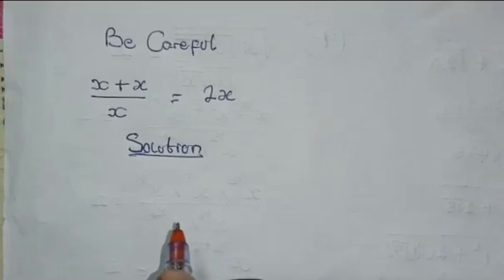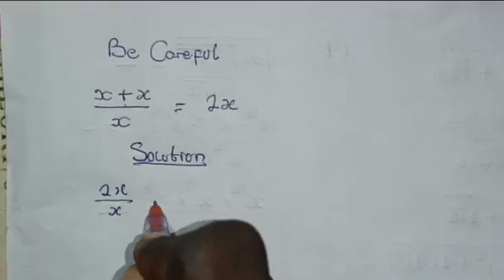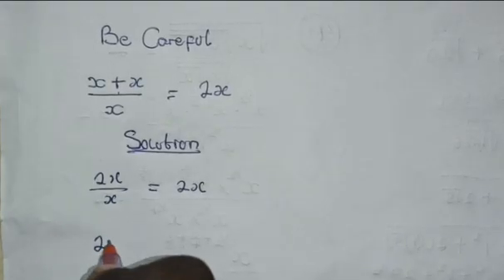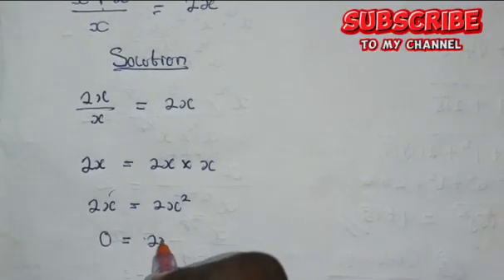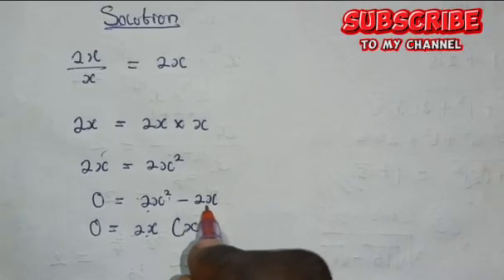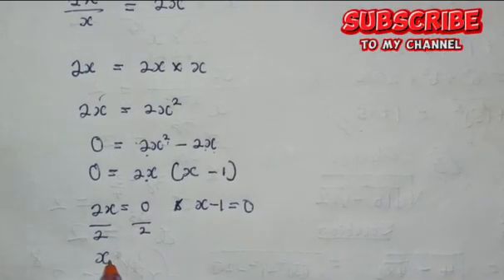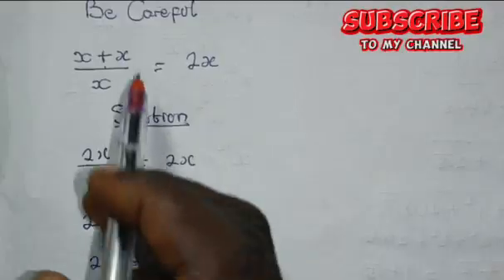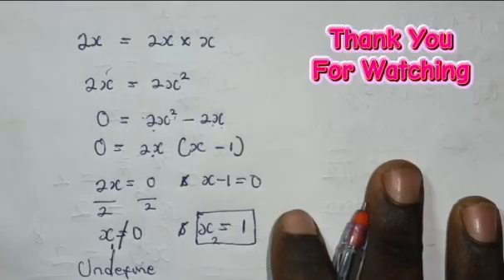Be Careful! This Simple Equation Can Trick You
📌 You’ll learn:
Why simplifying algebraic expressions needs caution
The hidden condition behind dividing by a variable
Common algebra mistakes that lead to wrong conclusions
How to think like a mathematician and avoid traps
This is a must-watch for students preparing for exams, math olympiads, or anyone who wants to sharpen their algebra skills.
👉 Watch till the end to fully understand why being careful in algebra matters.